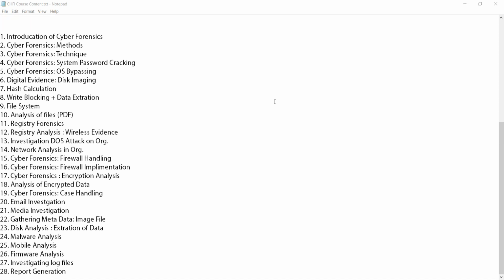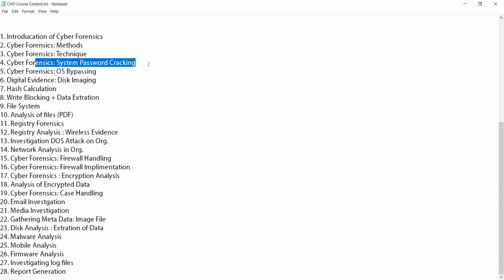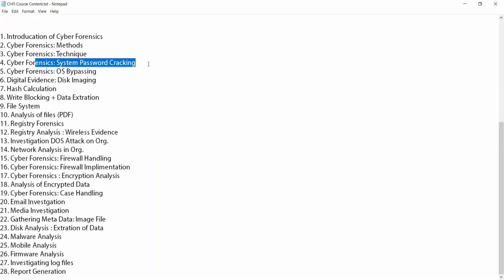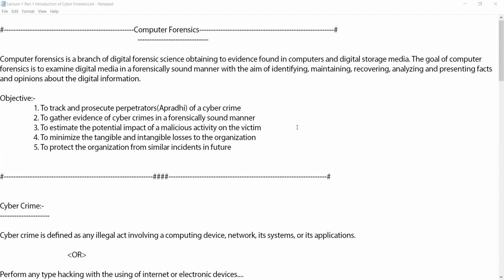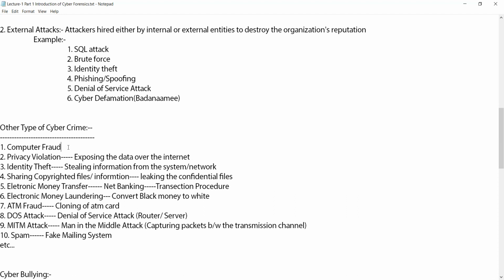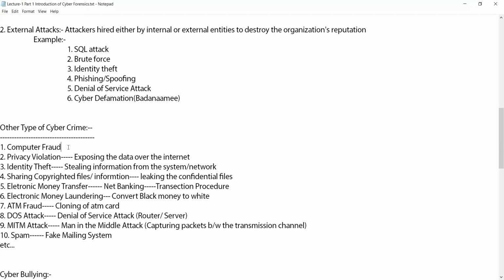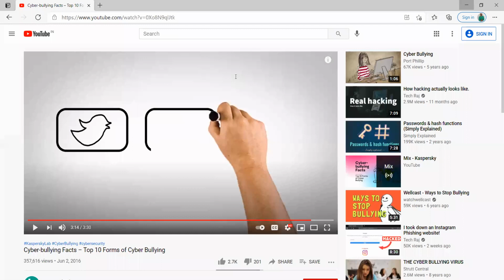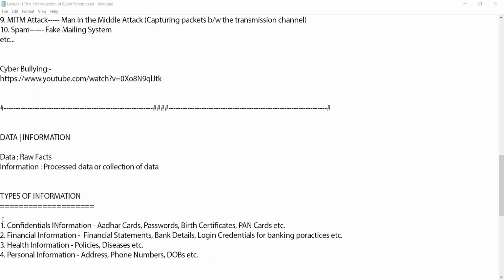Introduction To Computer Forensics & Investigation Process | What is Computer Forensics | CHFI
Hey there, In this video we will talk about- Introduction To Computer Forensics & Investigation Process | What is Computer Forensics | CHFI

In this video, you will find detailed information about Introduction To Computer Forensics & Investigation Process | What is Computer Forensics | CHFI. for course inquiry,

👉 cyber security
👉Computer Forensics & Investigation Process
👉what is computer forensics
👉CHFI
👉computer forensic investigation process,
👉computer forensic investigation,
👉computer forensics investigation,
👉forensics investigation process,
👉cyber forensic investigation procedure,
👉cyber forensic investigation steps,
👉digital forensics investigation,
👉computer forensics,
👉forensics process,
👉cyberforensics,
👉computer forensics
 👉Investigation process